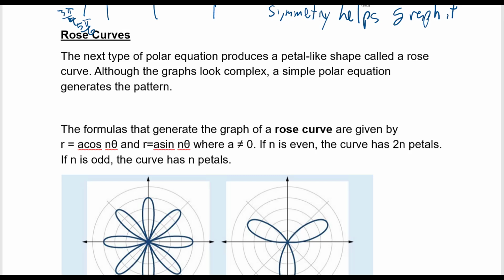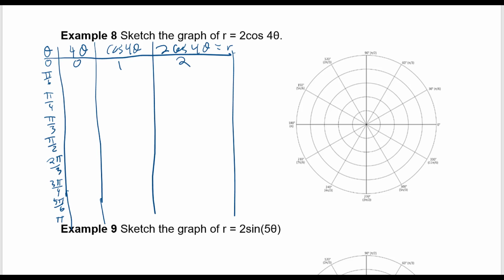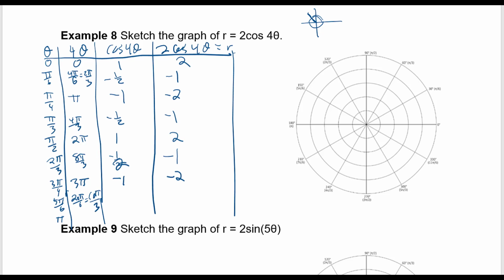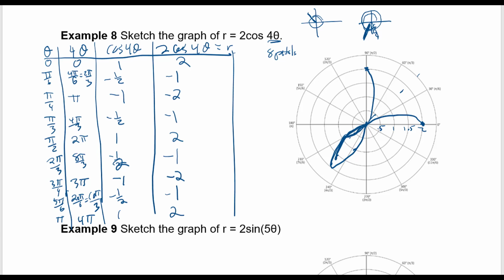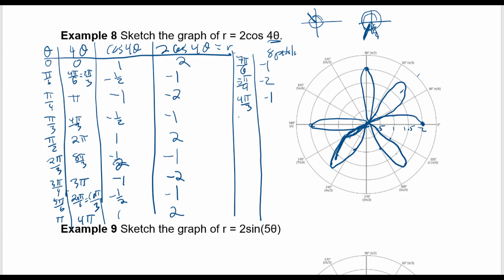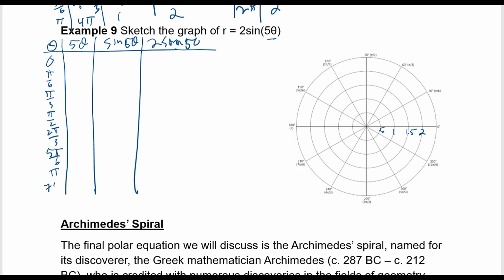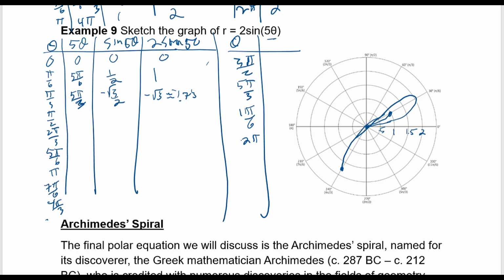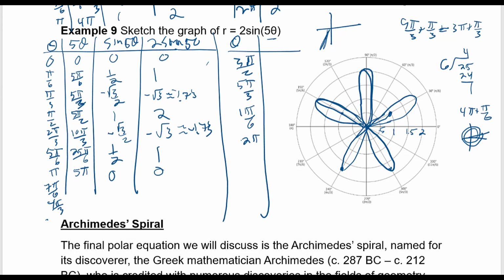Rose Curves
In this video we look at graphing Rose Curves. There is a difference between even and odd numbers of petals.